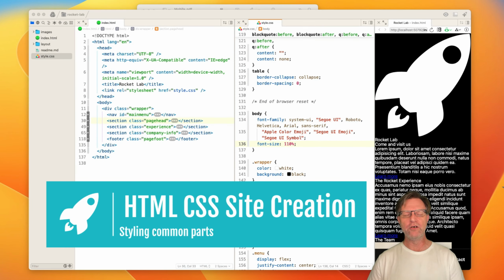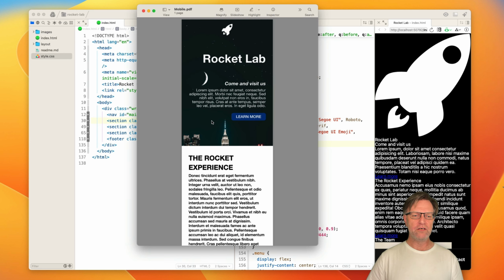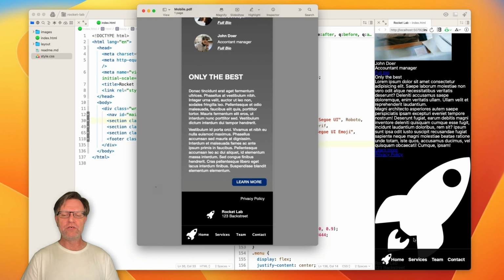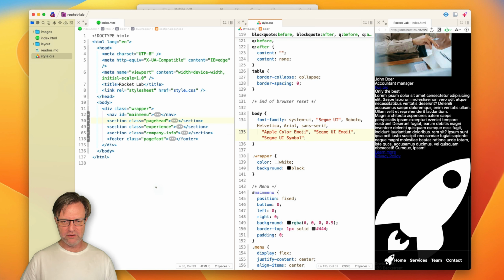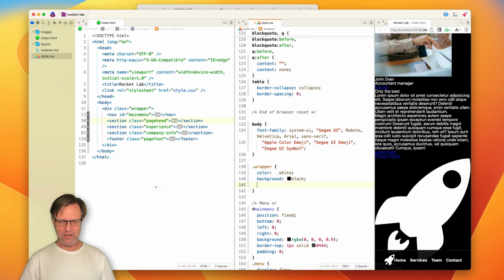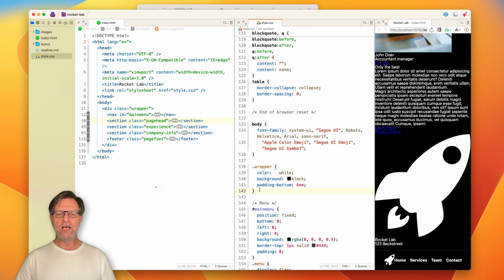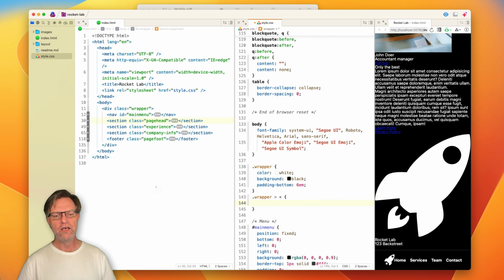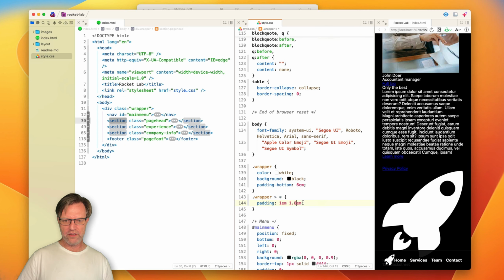HTML CSS Site Creation - Styling Common Parts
When styling we should always try to style from the outside and in. And take common parts first end then move to more specific. Hence we start with some common parts here.